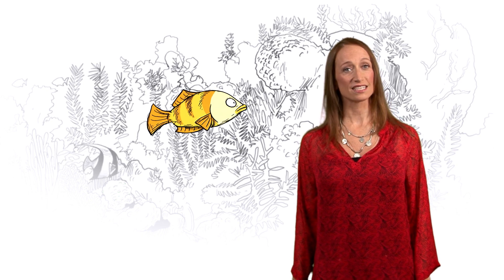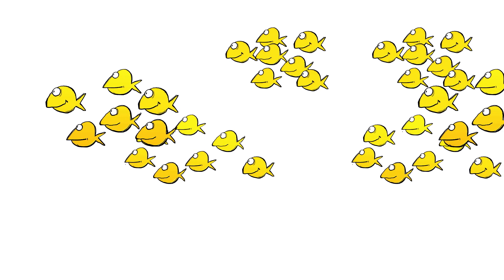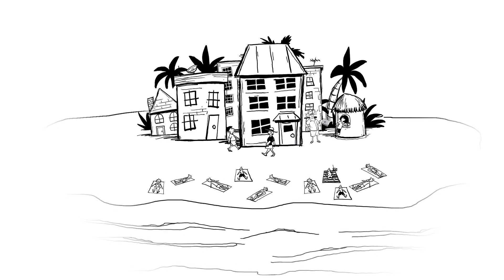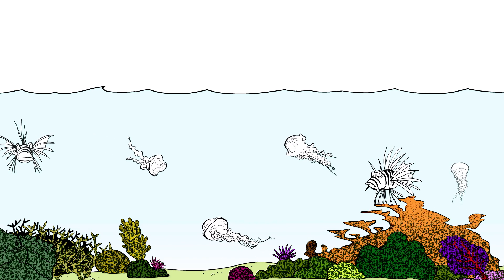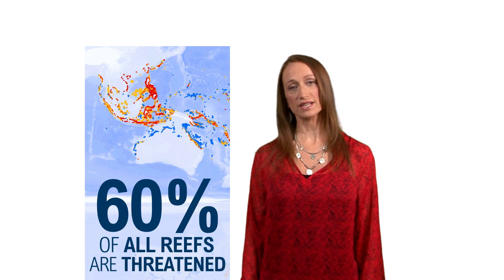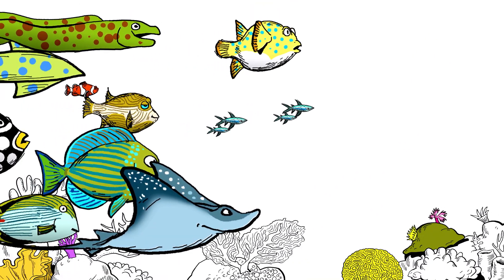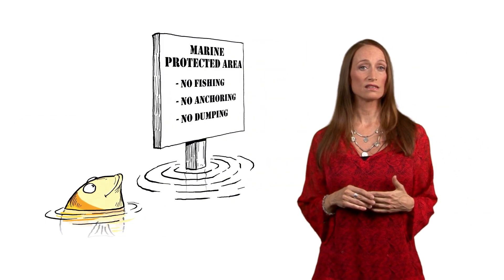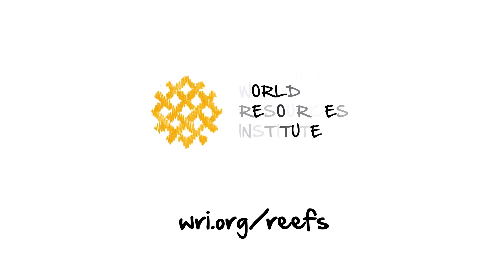CORAL REEFS - POLYPS IN PERIL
Ocean advocate Céline Cousteau and cartoonist Jim Toomey (creator of Sherman's Lagoon) teamed up with the World Resources Institute to bring you Coral Reefs: Polyps in Peril. This short animated film tells the story of coral reefs with humor and admiration for these wondrous ecosystems.  Learn about the unique biology of coral reefs and their importance to people around the world, as well as the serious threats that they face due to overfishing, pollution, and climate change.  But don't let that get you down!  The film also explores what individuals can do to help save coral reefs, including supporting sustainable seafood and tourism providers, reducing your CO2 footprint, and promoting coral reef conservation.

For more information about coral reefs and the Reefs at Risk project at the World Resources Institute,